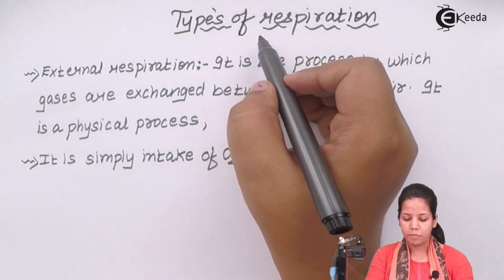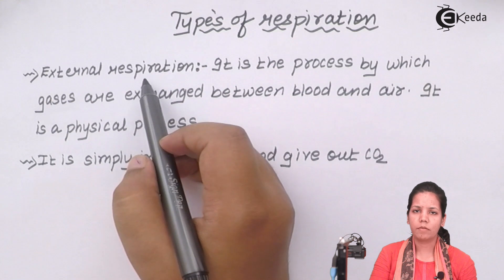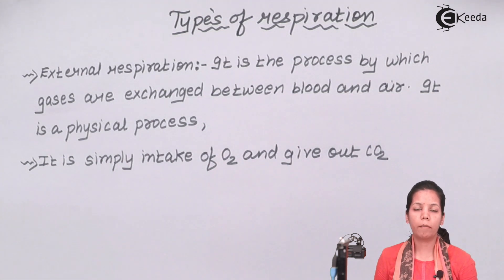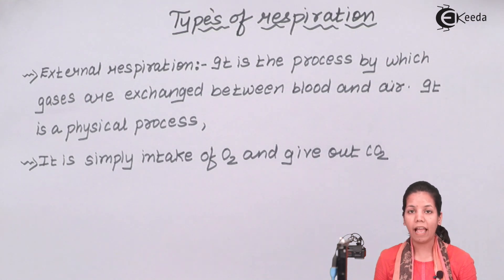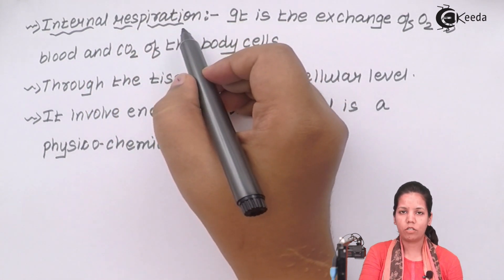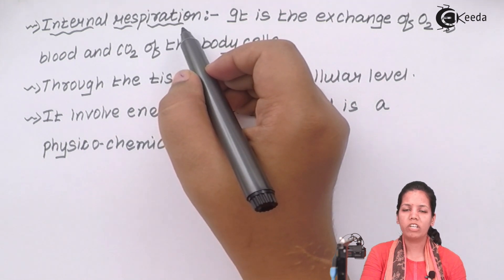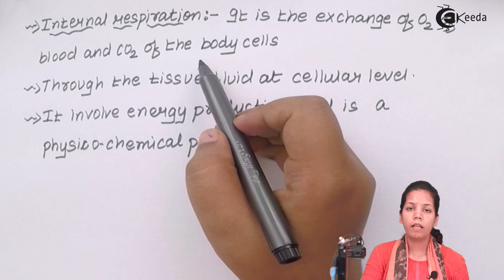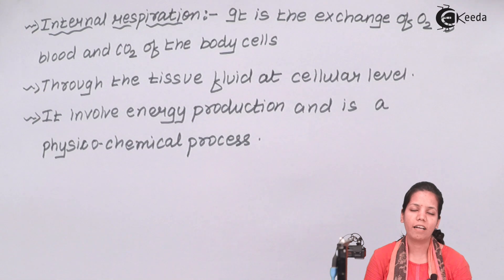Different Types of Respiration - Human Respiration - Biology Class 11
Video Lecture on Different Types of Respiration in Biology from Human Respiration chapter of Class 11 Biology for HSC, CBSE & NEET.

Happy Learning : )